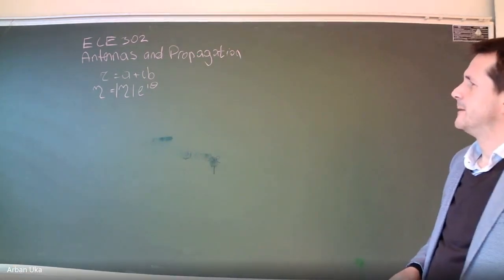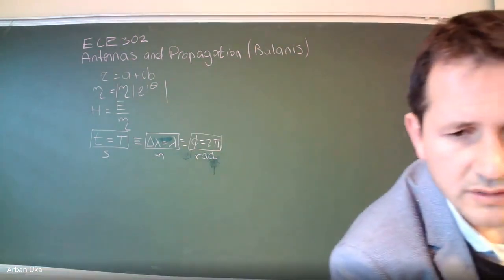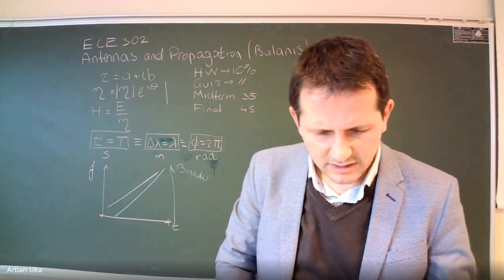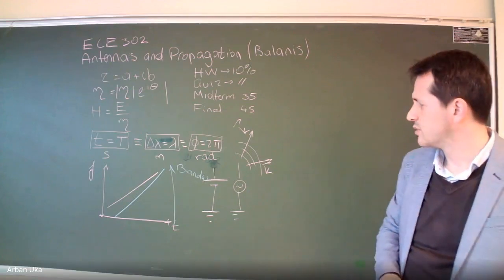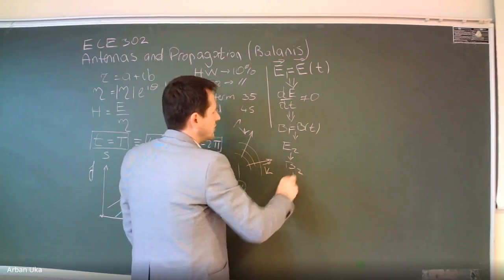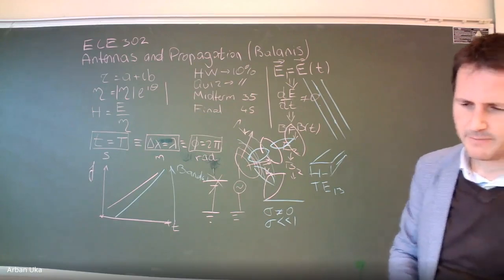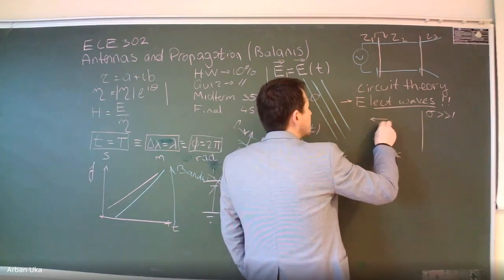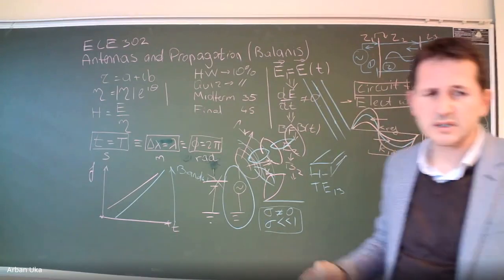Antenna March 24 Session 1